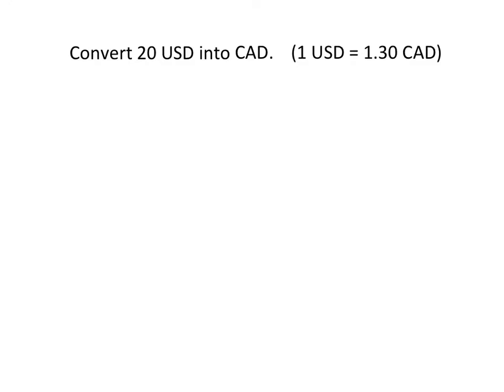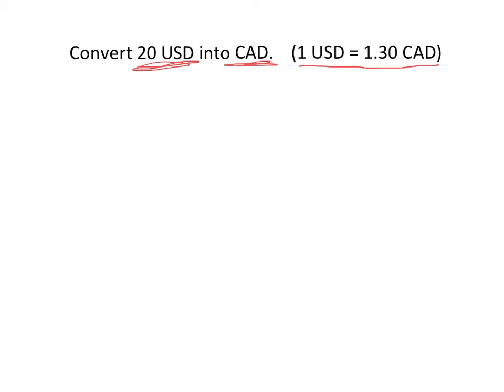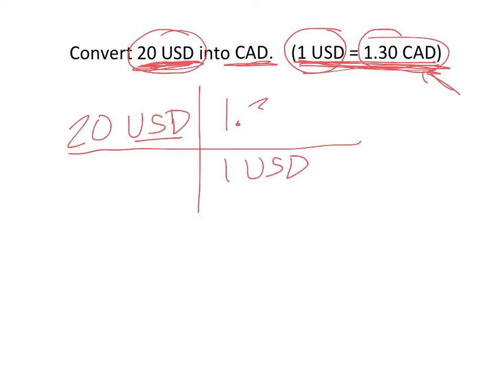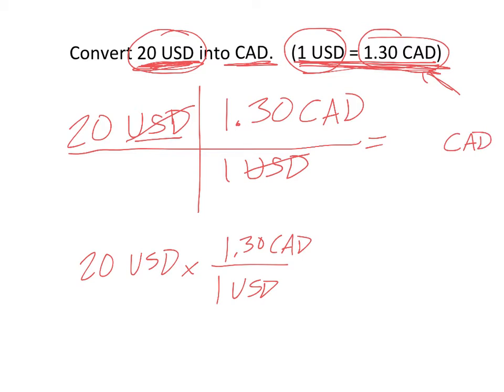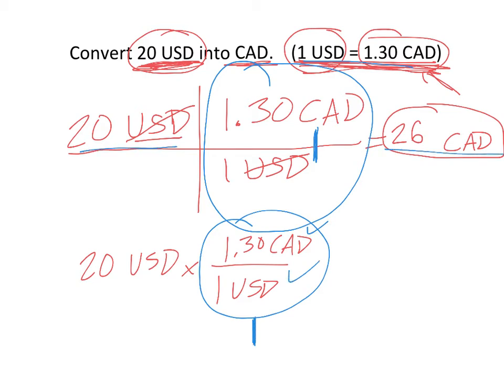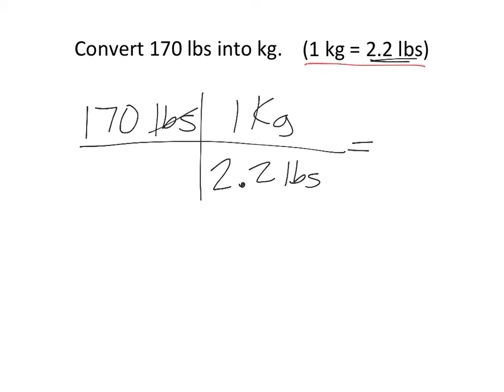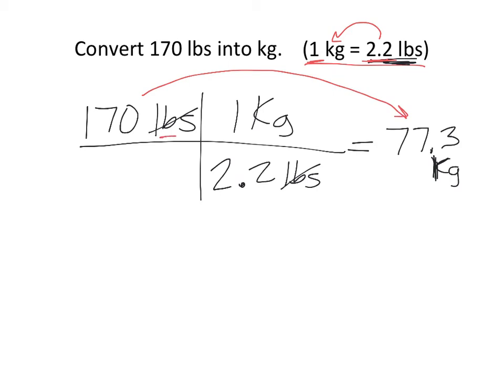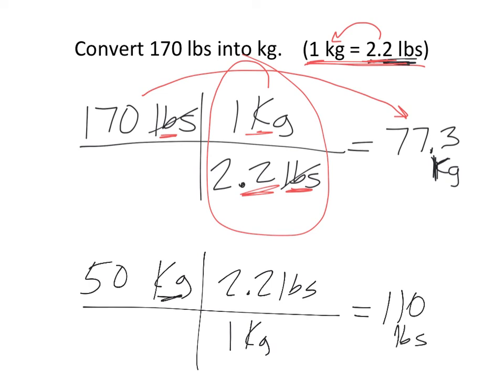Converting Using Dimensional Analysis (Fenceposting)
Converting a unit to another unit using the dimensional analysis method.